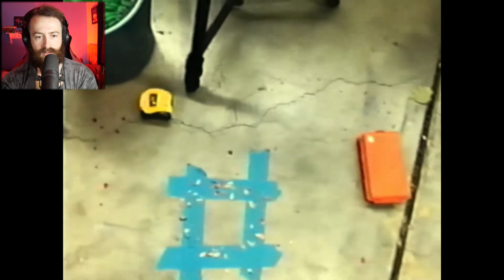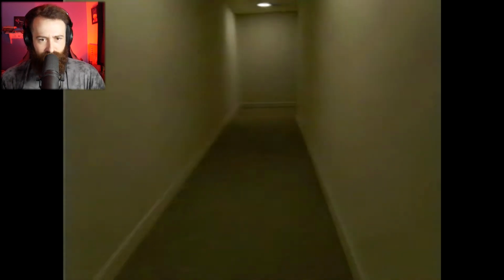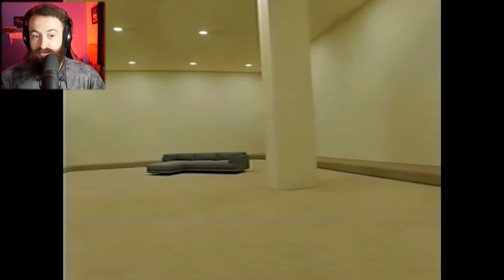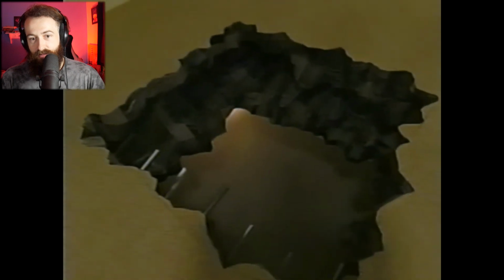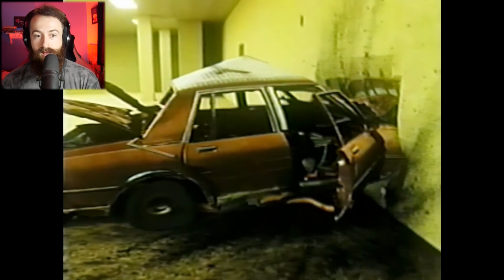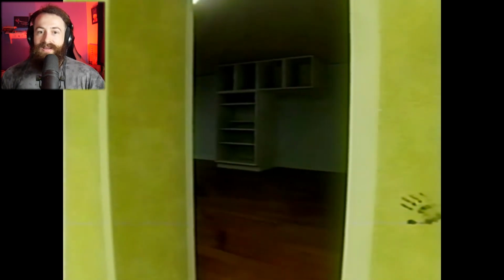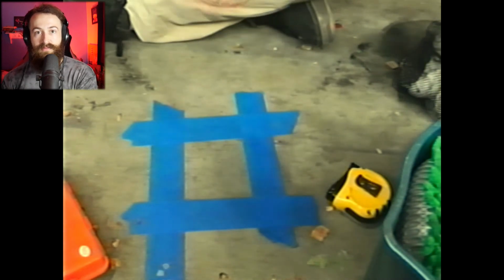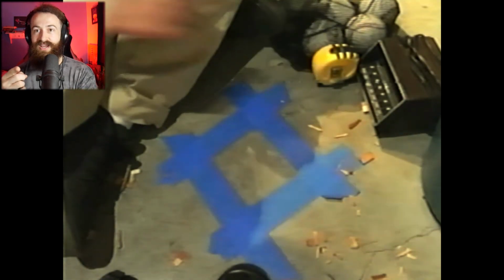KANE PIXELS ENTITY EXPLAINED?! | Backrooms - Found Footage #2 (Kane Pixels Reaction)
Welcome to today's adventure in "KANE PIXELS ENTITY EXPLAINED?! | Backrooms - Found Footage #2 (Kane Pixels Reaction)"! Today I react to Kane Pixels newest Backrooms found footage 2 video and give my thoughts and theories on it! Give me any of your theories down in the comments! I think this backrooms found footage shows us a lot more about the entity and where it comes from!

Channel Members:
Taylor
Thanato
Slayerseany
Druzer
Julianna

Artwork done by my girlfriend, Taylor!